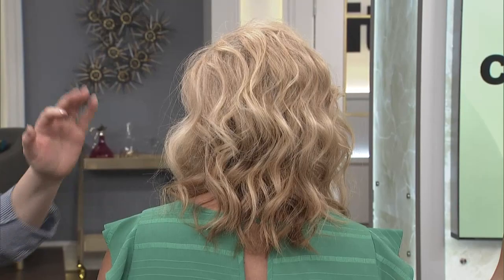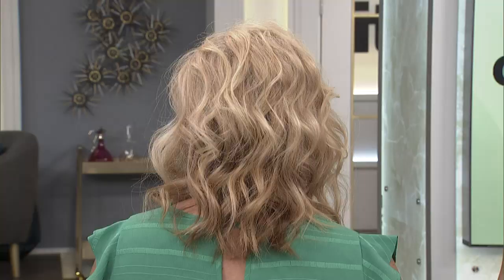Makeover Reveal: A beautiful mom gets sexy, va-va-voom hair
Beauty experts Amy Stollmeyer and Annemarie Van Meer give this mom of two a fresh new look.